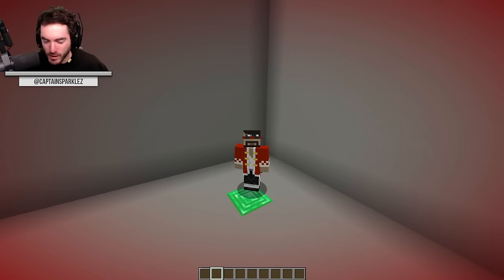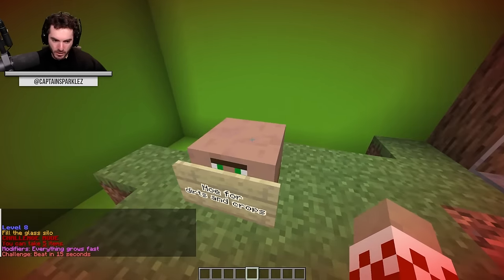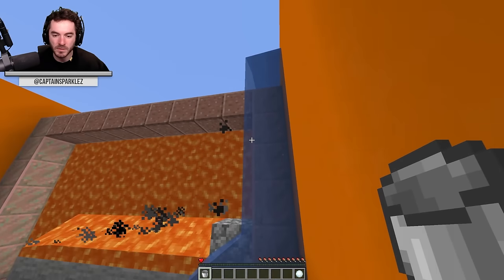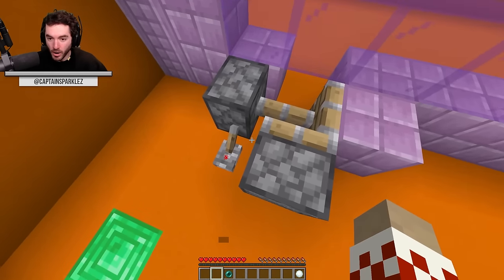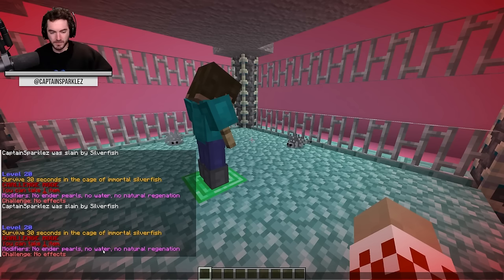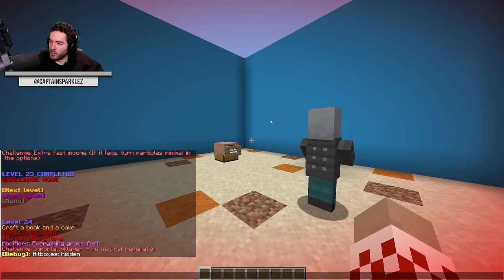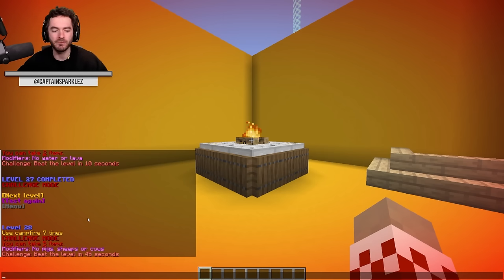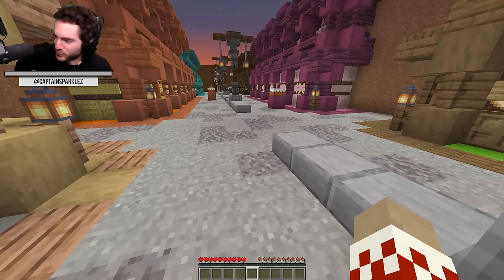Cheating To Beat The Minecraft Map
Today we must use creative mode to win.